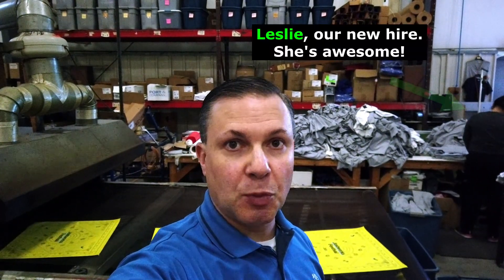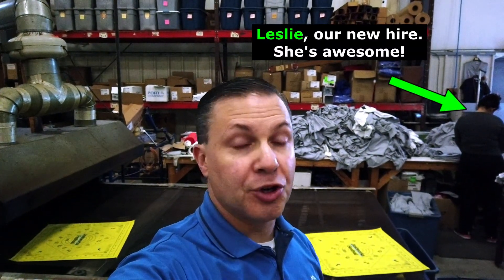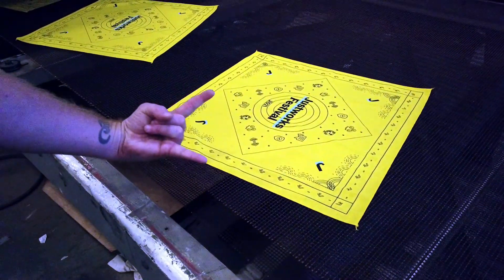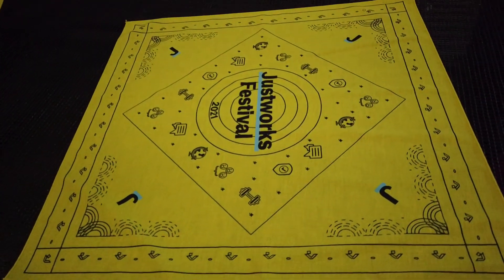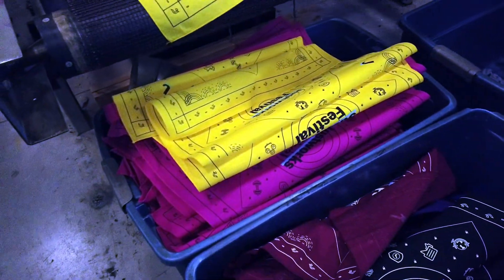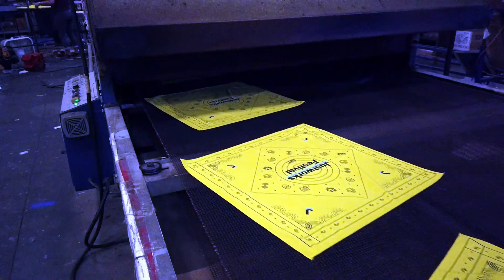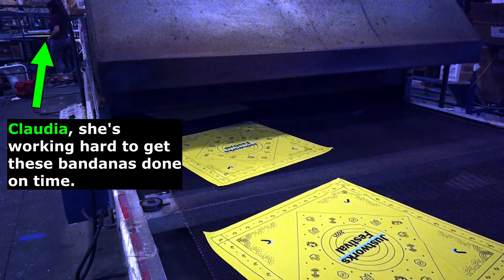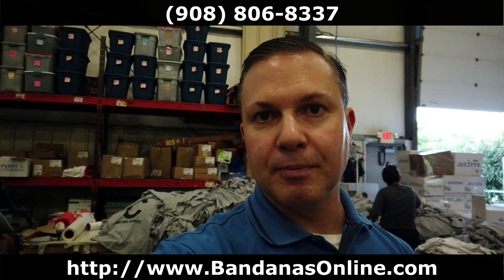Order Custom All Over Print Bandanas | Custom Made Bandanas USA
Welcome to Bandanas Online in Flemington, NJ. We offer custom screen printed bandanas using water based discharge inks. Our bandanas are 22" x 22", USA Made, 100% cotton. We also offer 14" x 14" hankies and 27" x 27" oversized bandanas. We specialize in Custom All Over Print Bandanas and bandanas with up to 10 colors in the print, that go completely off of the edge.